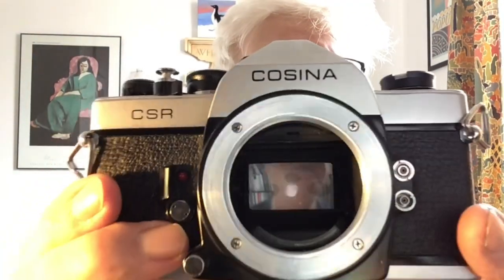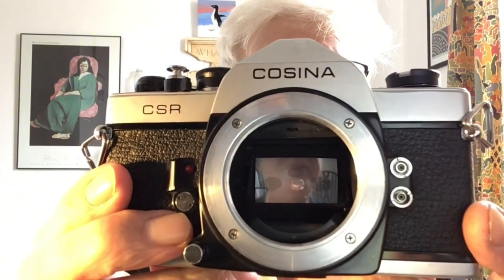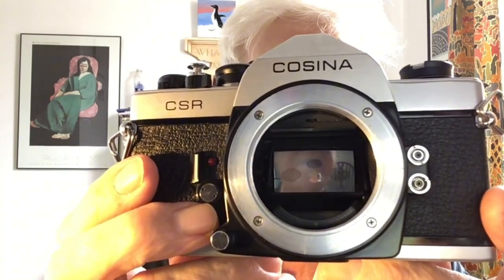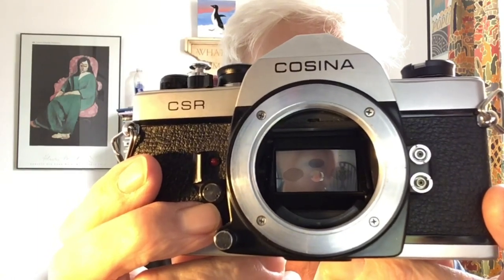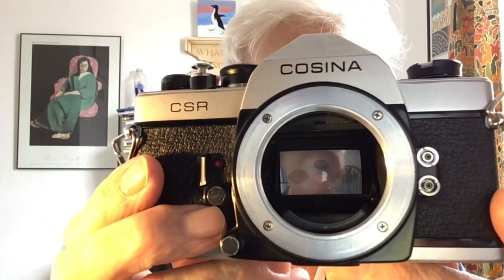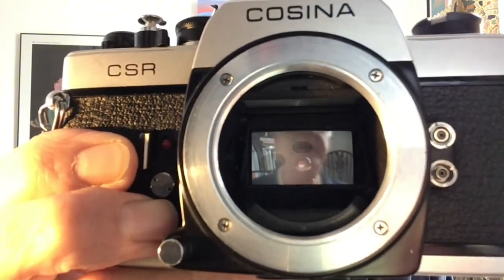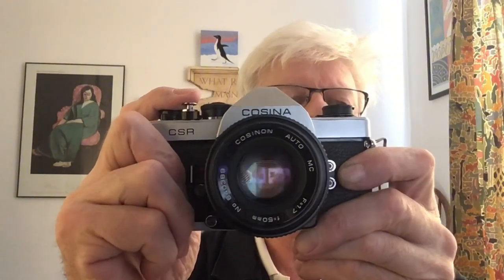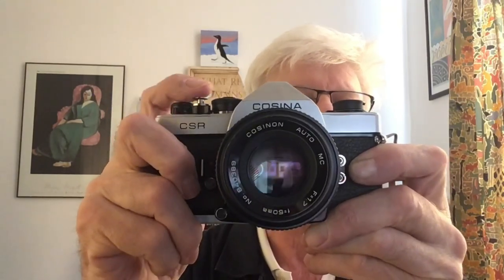Cosina CSR - A high quality 35mm SLR Film Camera with a Spotmeter for the Zone System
An introduction to the Cosina CSR 35mm Film SLR - A low cost high quality SLR Film Camera with a Spotmeter for the Zone System